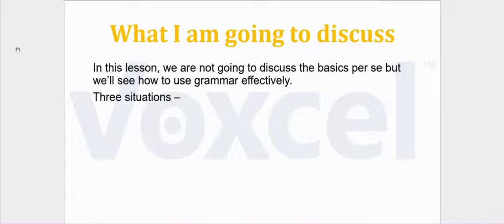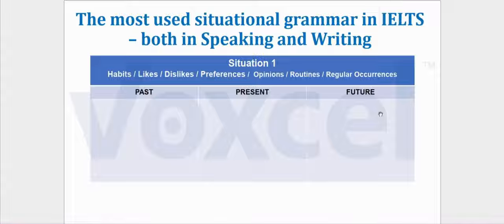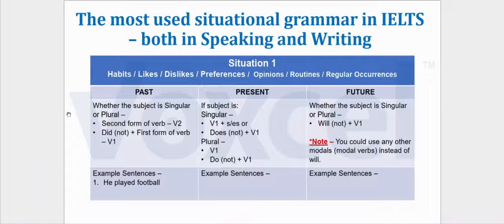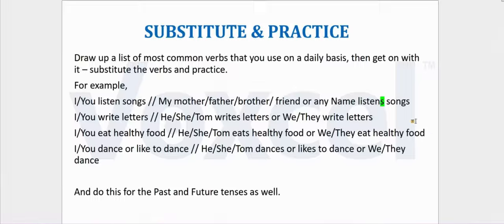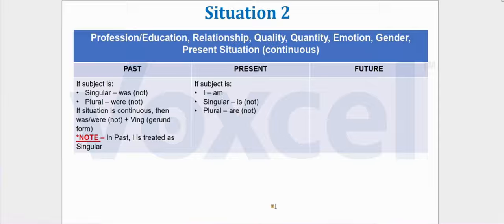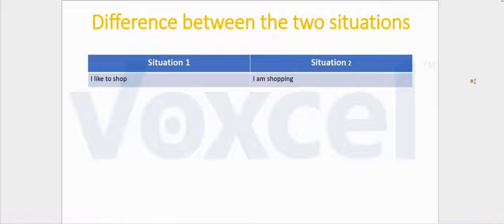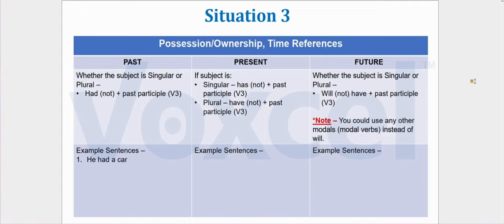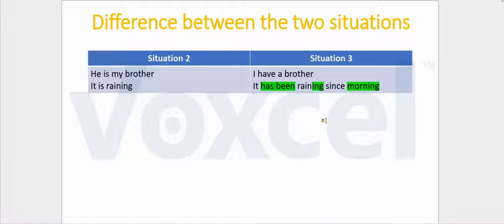The Best English Grammar Lessons - Improve IELTS bands with US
The Video discusses the English Grammar Lessons in the simplest way possible. When your English improves, you can clear the IELTS test on your first attempt.

Mr Piyush has helped countless students from Punjabi and Hindi-medium backgrounds to clear the IELTS on their first attempt. His grammar lessons are widely famous and help you to grasp the complexity of the English language in the simplest way possible, and you never forget them.